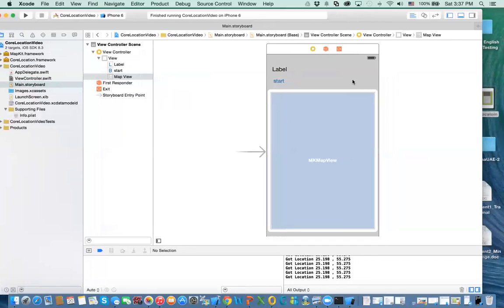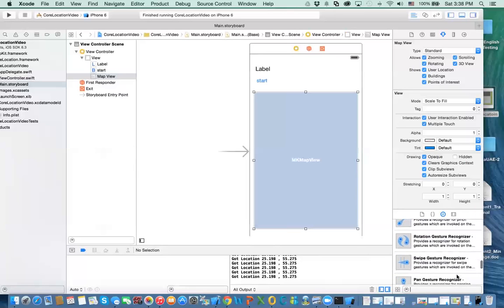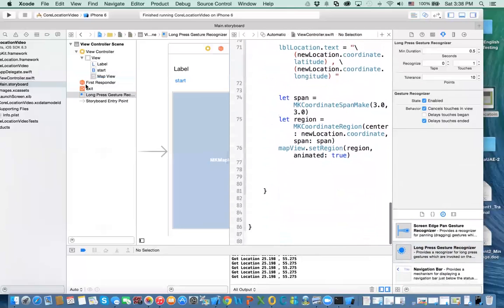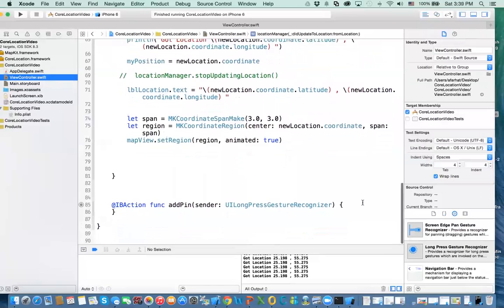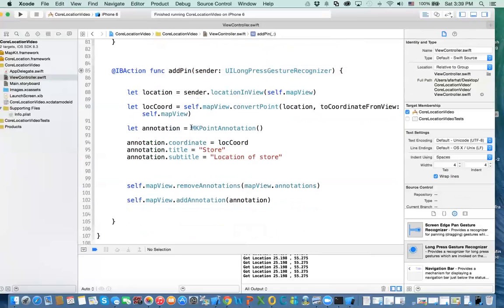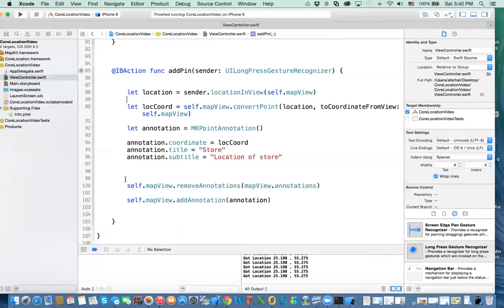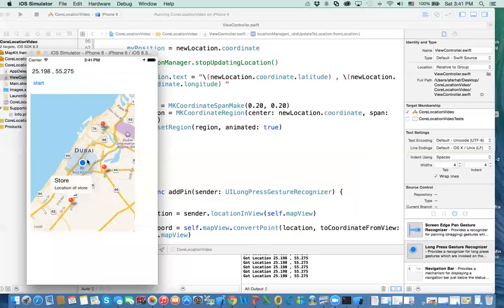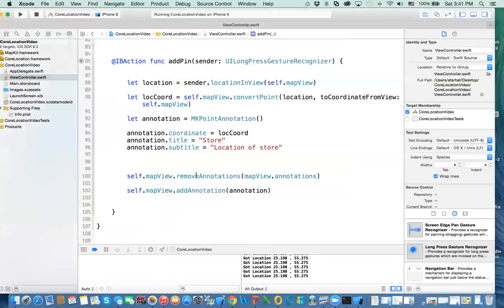32 - iOS CoreLocation and MapKit Swift - adding a pin using touch 4/5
In this video I show you how to add pin annotation by long press on a mapview.